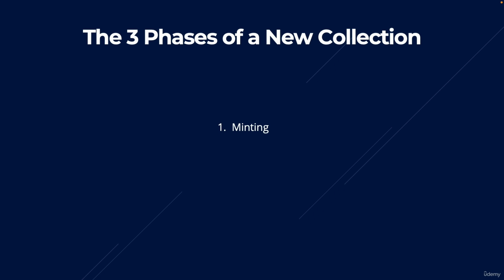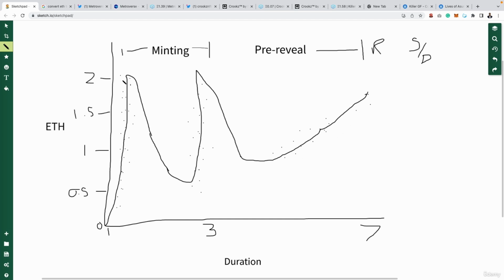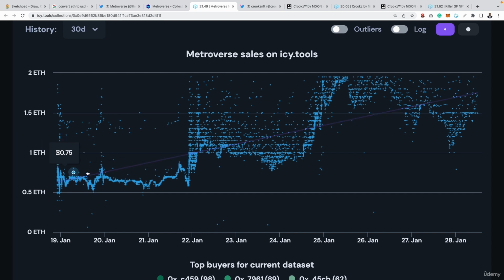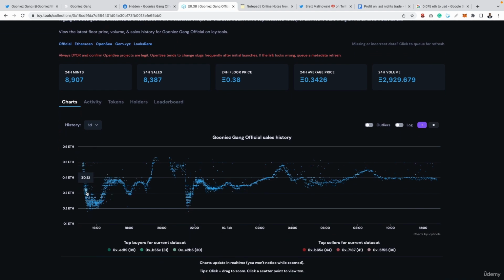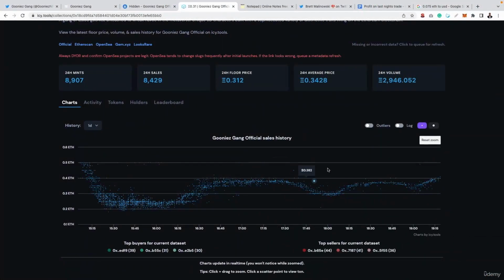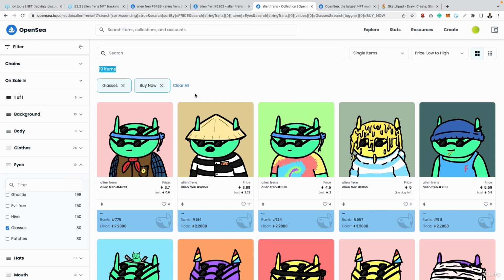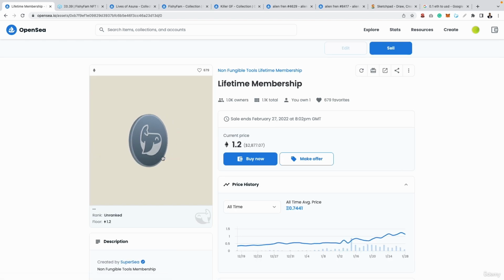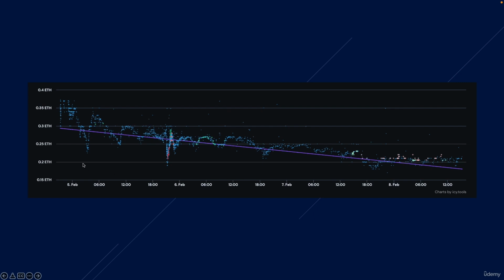Class#07 | Mastering NFT Trading on the Secondary Market | The Ultimate NFT Course 2024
🌟 Welcome to Class#07 of The Ultimate NFT Course 2024! 🌟 Discover the secrets of Trading NFTs on the Secondary Market with expert strategies and practical tips. This class is your key to unlocking the full potential of your NFT investments. Learn how to navigate the secondary market, identify profitable opportunities, and maximize your returns. Whether you're a seasoned trader or just starting, this session will provide you with the essential knowledge and skills to thrive in the dynamic world of NFT trading. 📈💰

🔑 Key Highlights:

Understanding the Secondary Market:

🔍 In-depth analysis of how the secondary NFT market operates.
💡 Key differences between primary and secondary markets.
📊 Market dynamics and factors influencing NFT prices.
Strategies for Successful Trading:

📈 Proven strategies for buying low and selling high.
🕵️‍♂️ Techniques for identifying undervalued NFTs.
💼 Building a diversified NFT portfolio to minimize risks.
Tools and Platforms:

🛠️ Best platforms for trading NFTs on the secondary market.
💻 Utilizing advanced tools and analytics for informed decision-making.
📱 Mobile apps and resources to stay updated on market trends.
Risk Management:

🛡️ Strategies to protect your investments.
🚀 Leveraging stop-loss orders and other risk mitigation techniques.
🧠 Psychological tips for managing market volatility.
Maximizing Profits:

💰 Insider tips for negotiating and closing profitable deals.
🌐 Networking with other traders and leveraging community insights.
📢 Promoting your NFTs to attract potential buyers.
🚀 Ready to take your NFT trading to the next level? 🚀

Join us in this comprehensive class as we dive deep into the world of secondary market trading. Gain expert insights, practical strategies, and the confidence to navigate the NFT market like a pro. Don’t miss out on this opportunity to enhance your trading skills and achieve phenomenal success! 🌟✨